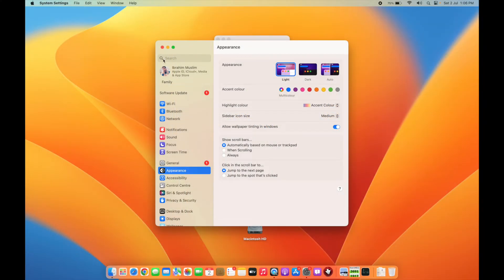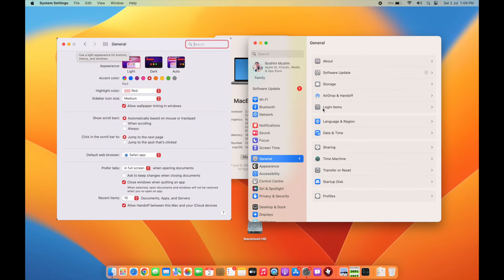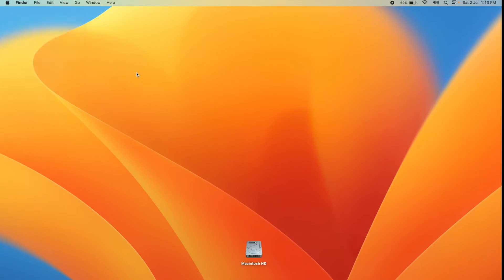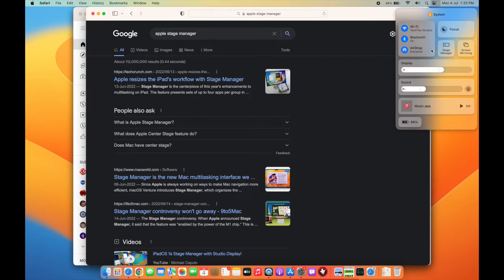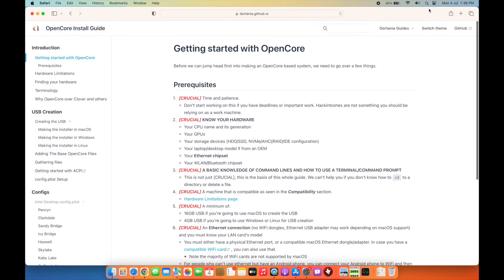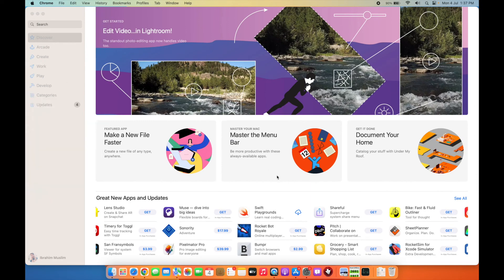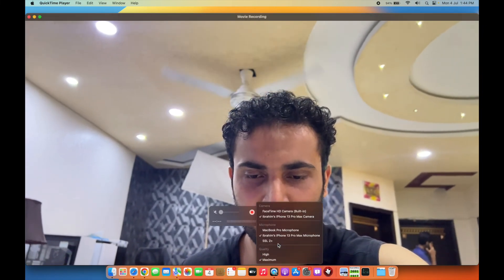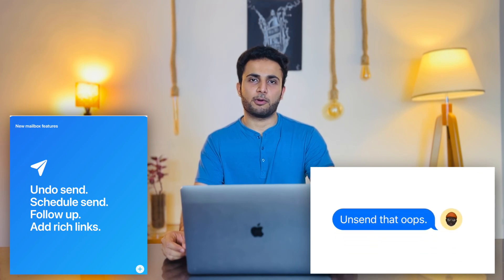macOS Ventura New Disappointments Plus Few New Features.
Chapters:
0:00 Assalam e likum + Intro
1:31 Changes in macOS Ventura
2:05 System Settings
3:18 System Preference Vs System Settings
3:30 General - System Settings
4:05 Lock Screen
4:50 New About this Mac
5:37 Stage Manager
8:31 Finder - Stage Manager
9:45 Hands-Off Camera
10:23 Conclusion - Thank You.